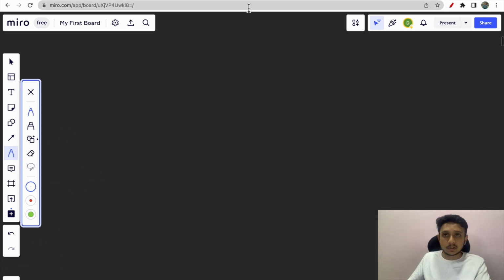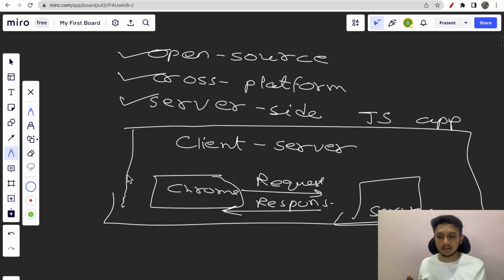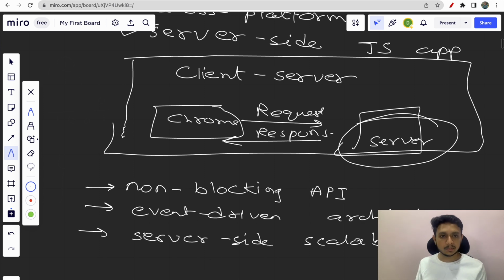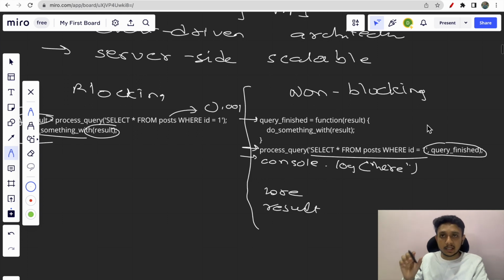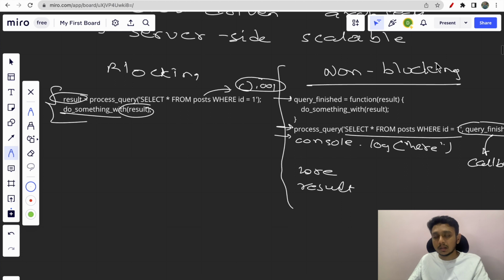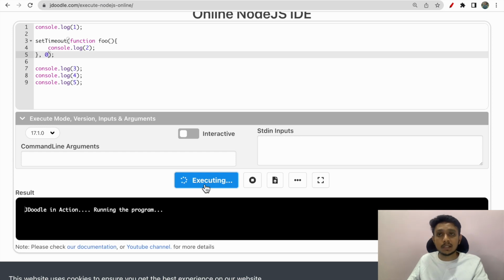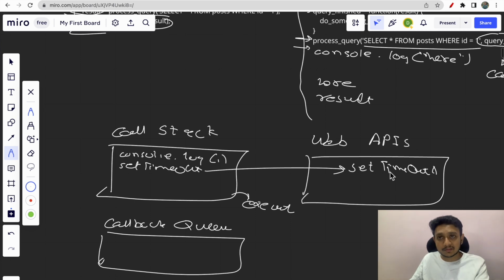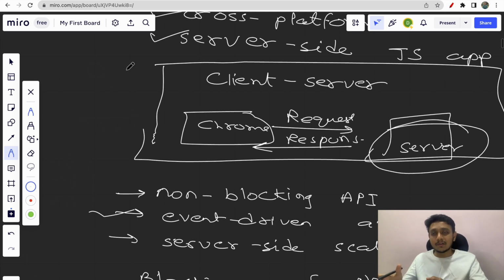Node JS Tutorial for Beginners | What is Node JS | Introduction | Node JS Architecture | Javascript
This is the first video of the NodeJS series.

Timestamps
0:00 - What is Node JS?
4:20 - Node JS Architecture
12:20 - Event loop

How to Master NodeJS?